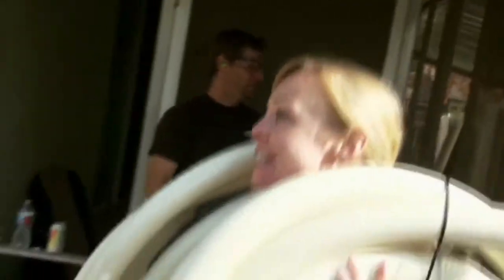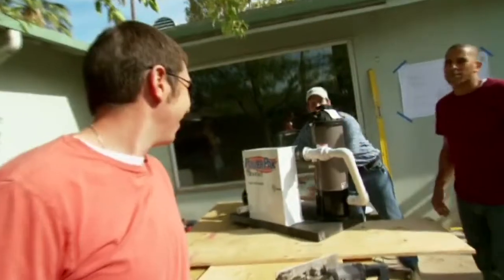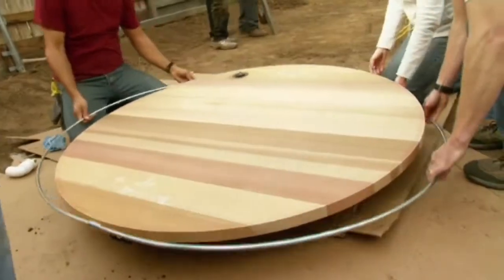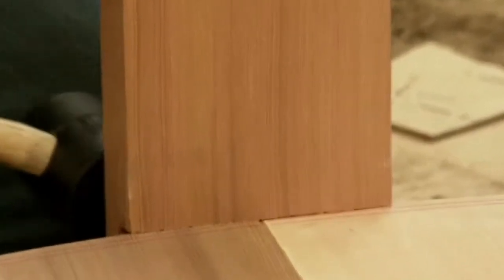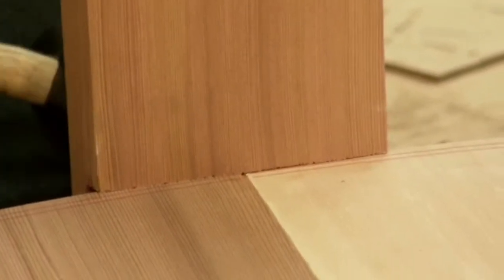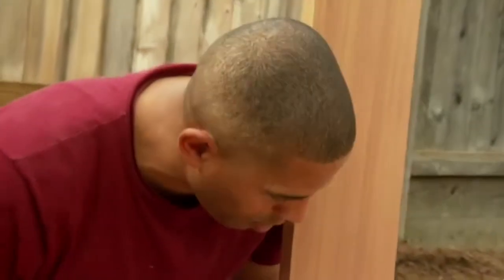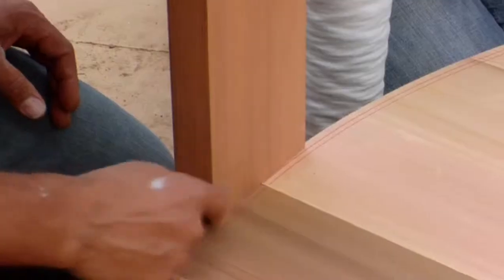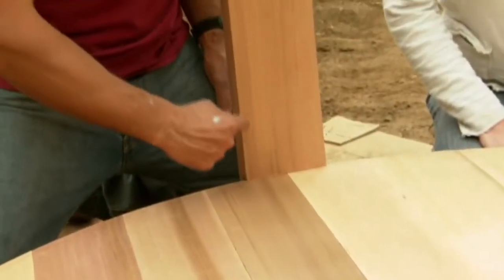Snorkel in diy Yard Crashers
Snorkel Hot Tubs featured in HGTV's diy Yard Crashers.